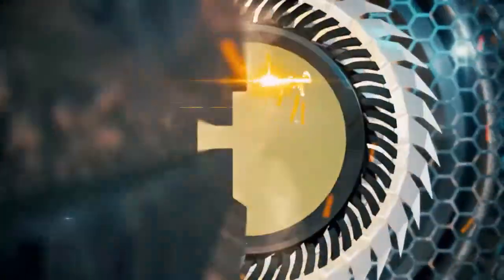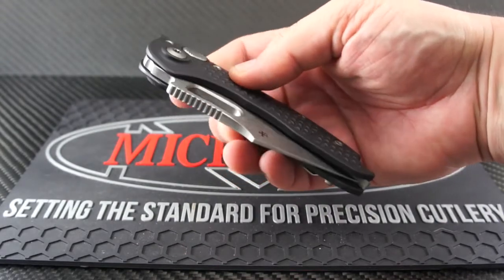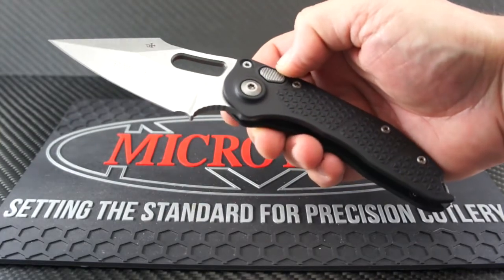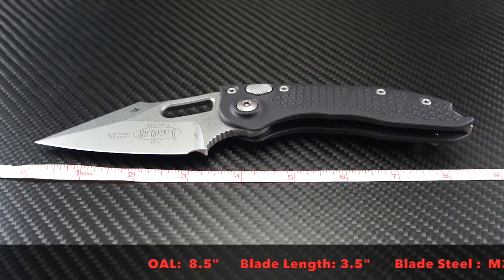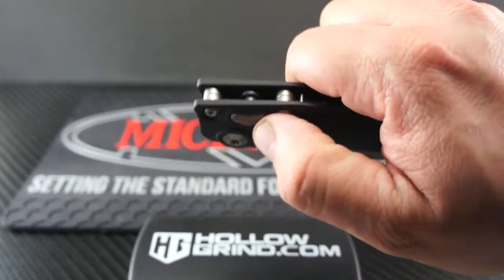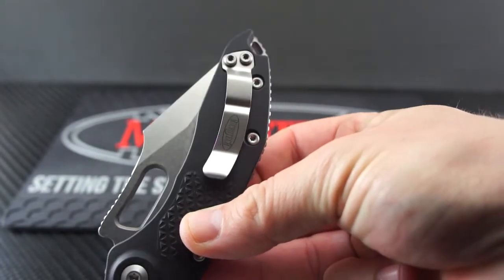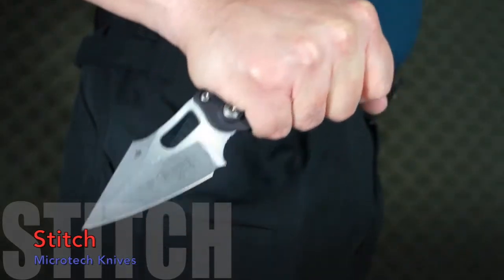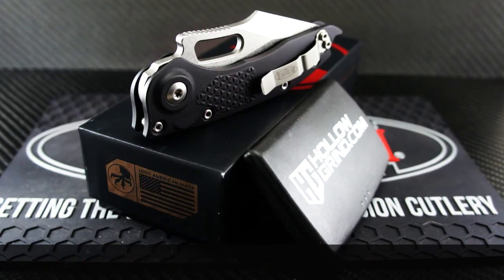Microtech Knives Stitch - Vaporware 2021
We take a look at the Microtech Stitch which has been hard to come by in 2021, and 2020, and 2019...
Thanks for your support as always.

Timestamps:
00:00  Introduction
00:25  In Hand
01:18  Dimensions
01:30  Features & Close Up
02:17  It's Pocket Time!
02:52  Ending